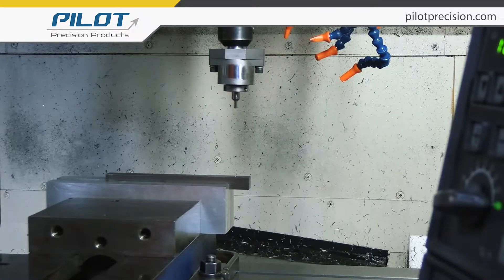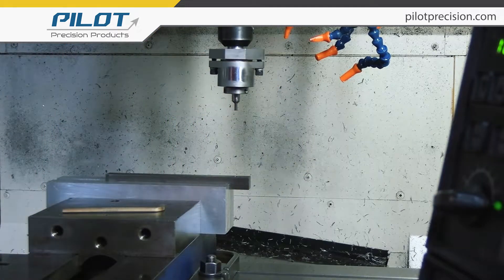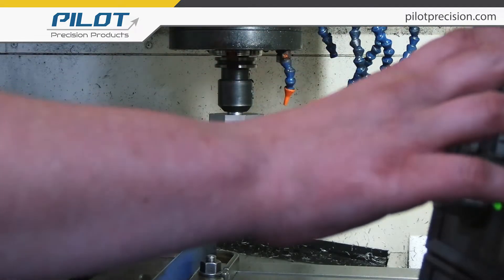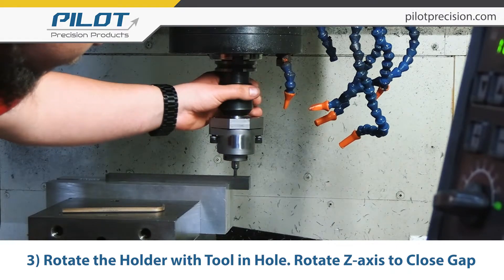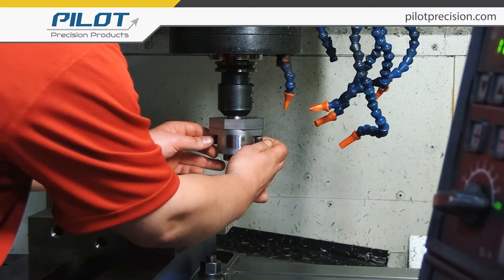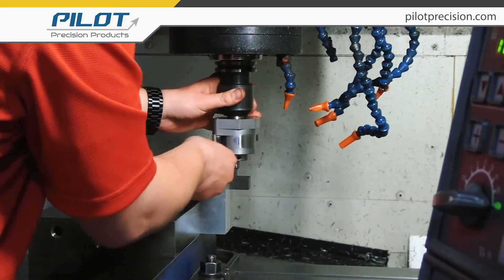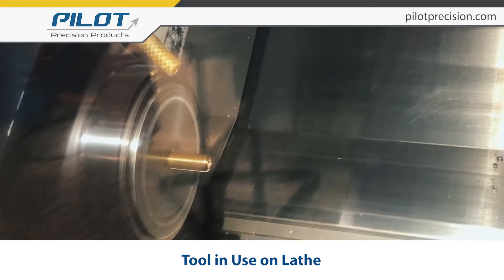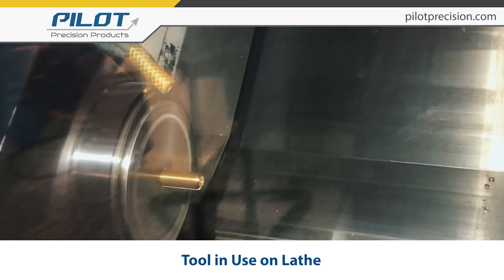Rotary Broach Tool Holder Installation | Pilot Precision Products